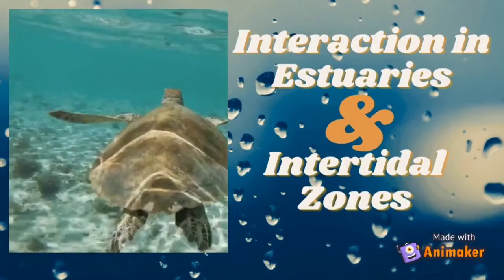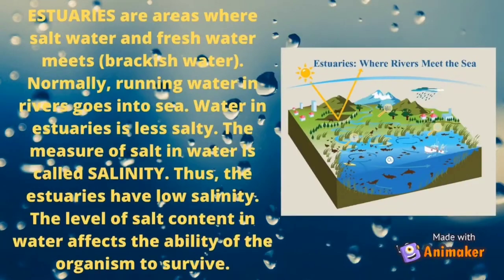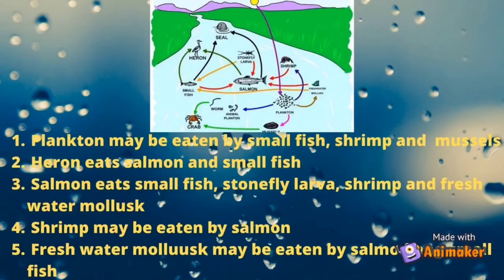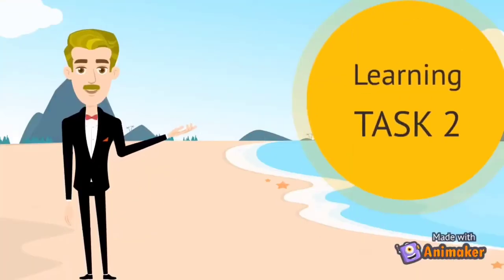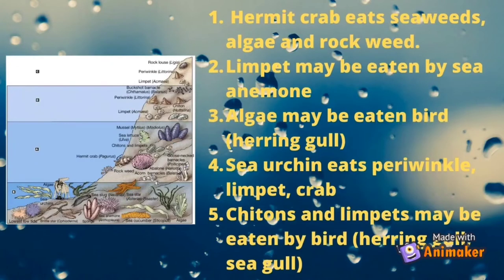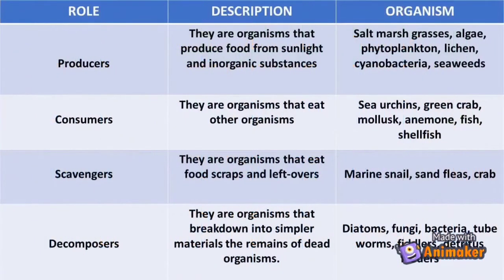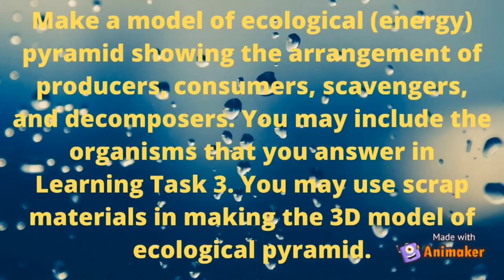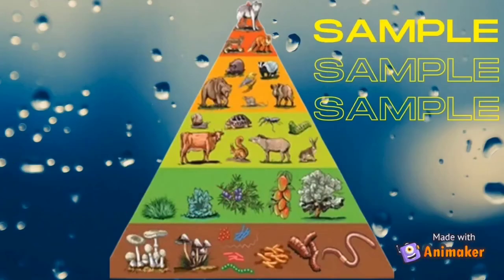SCIENCE 5 Quarter 2 Week 7: Interaction in Estuaries and Intertidal Zone